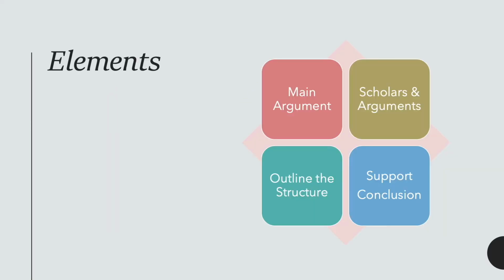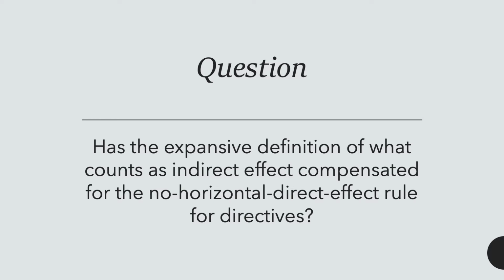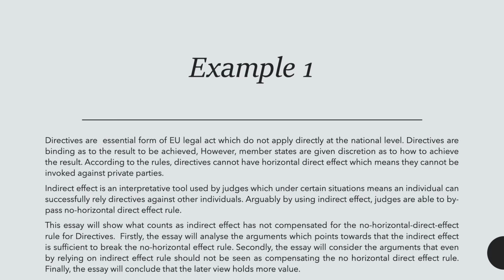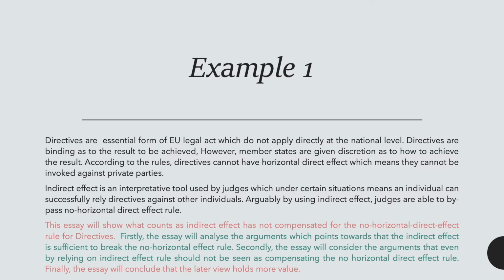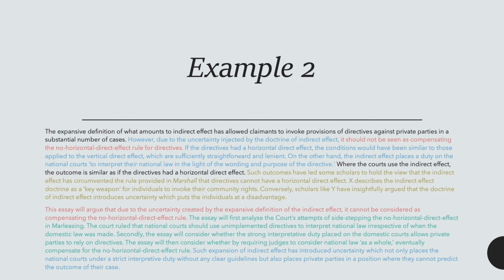How to write a first-class law essay introduction (with example)?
In this video, you will learn about the key elements of a strong introduction.